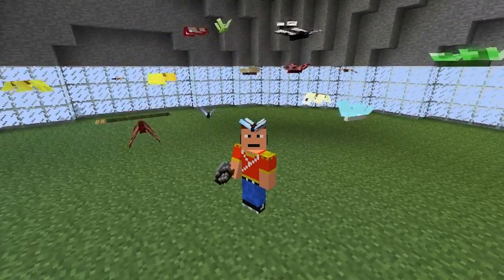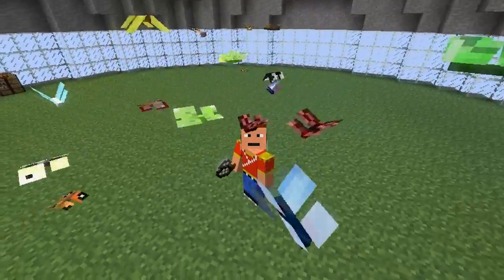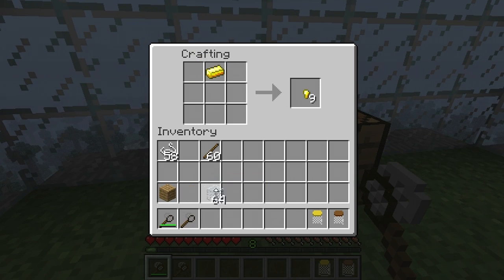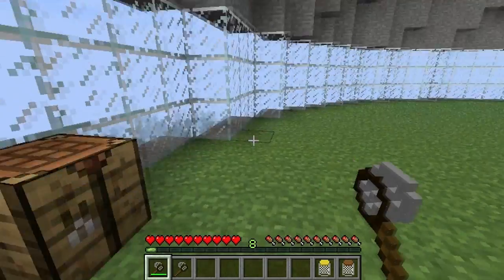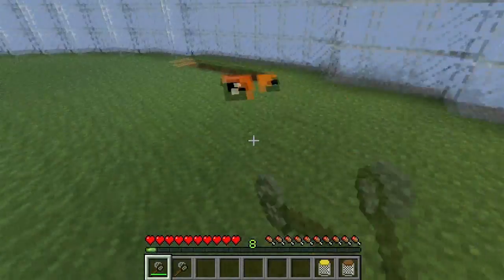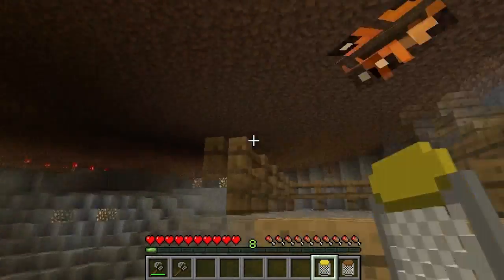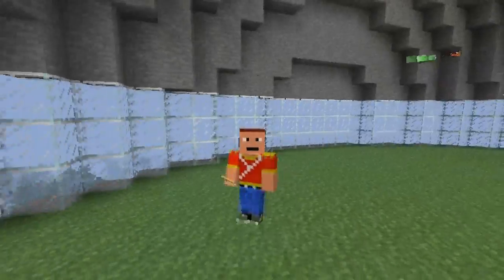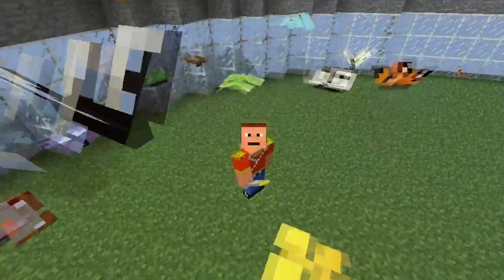Minecraft | Episode 322 | Butterfly | iPodmail | 1.0.0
1.0.0 Notch Mojang minecraft mine craft 1.9 beta minecon steve head Pegasus creeps aether pig man ipodmail nether realm rare creepy scary fire game pc gaming play live Mining Shaft creeper Water Diamond Gold Redstone Ore creatures axe modding Mo mod diamond statue boots viral guru best minecrafter sly tornado mods shaft adam subscribers zombie spider facebook tale of kingdom herobrine yogscast Material Detector Mystic Dragons Rc Plane Blood minecraft mods